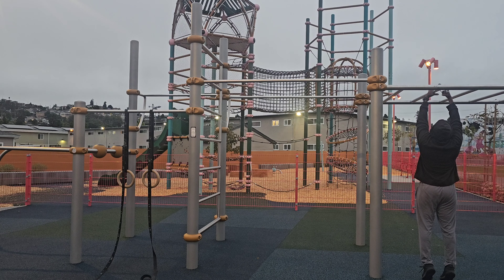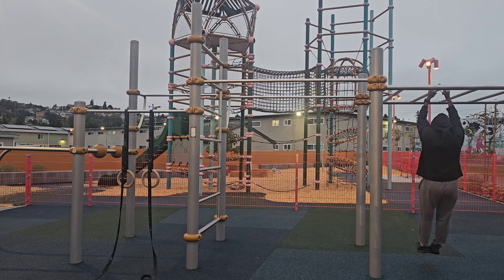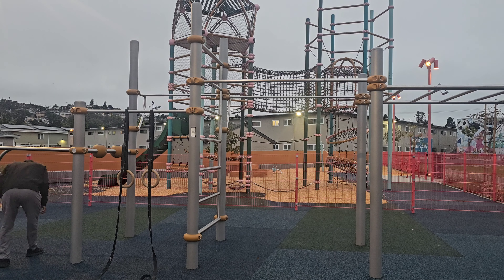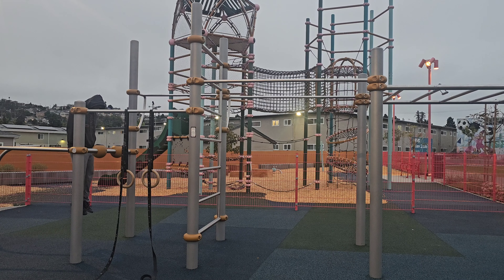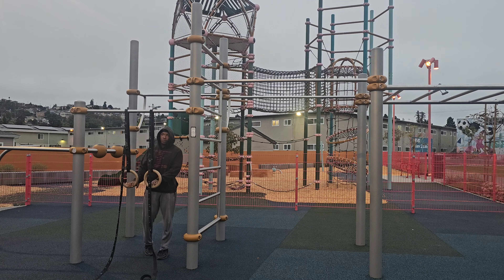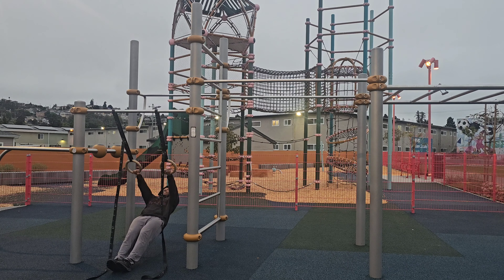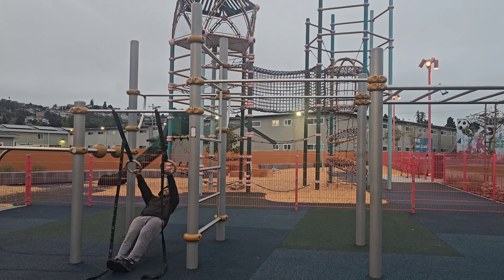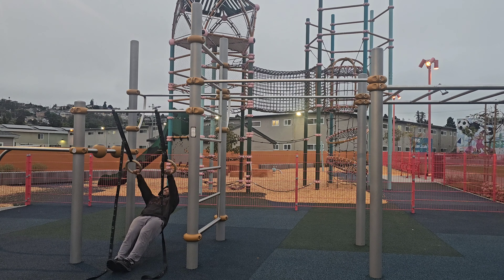Master Calisthenics Basics To Build Muscle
Follow this basic advice in this video with a few tips on mastering the basics.